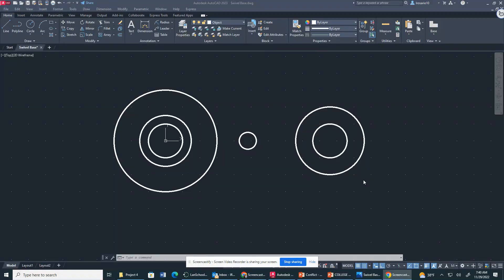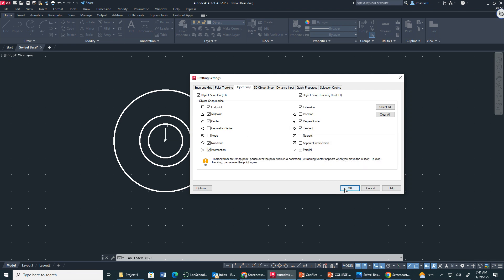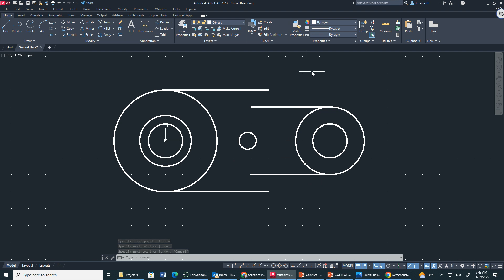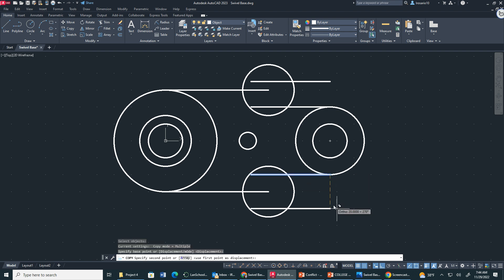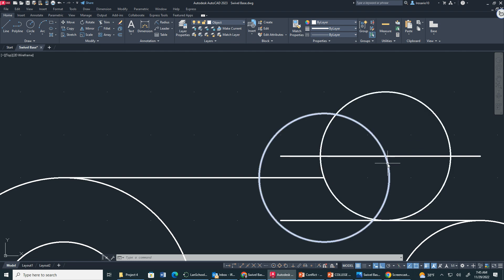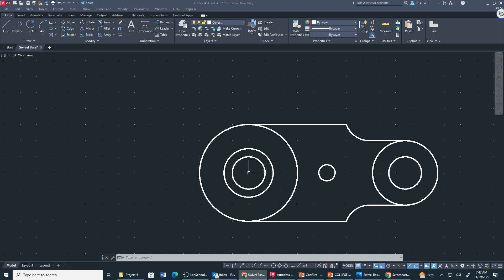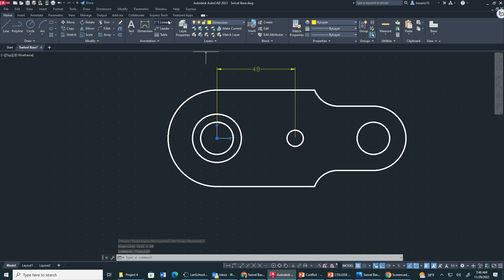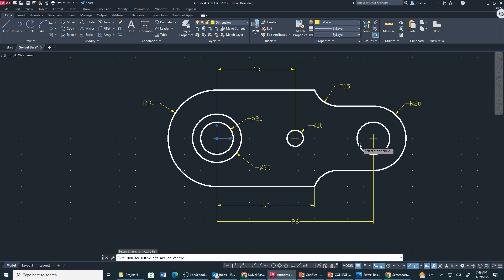Swivel Base Pt 2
Here we add the lines, 15 mm arcs and dimension